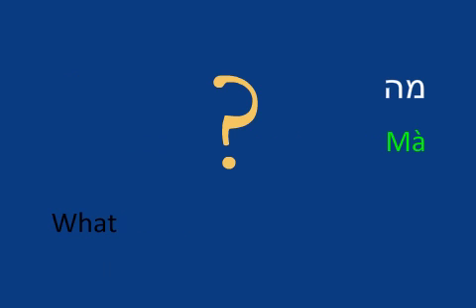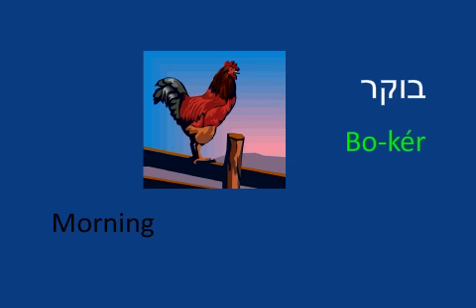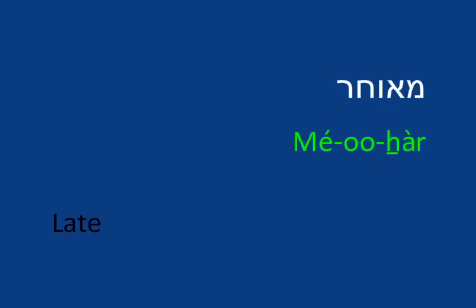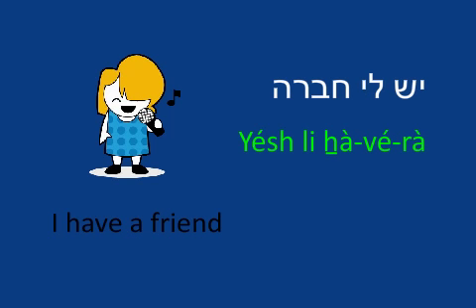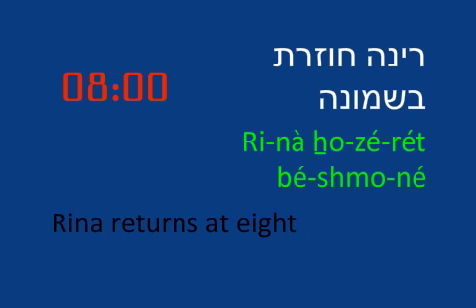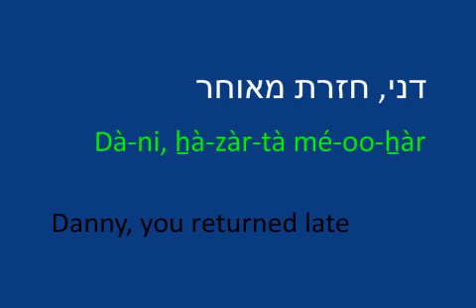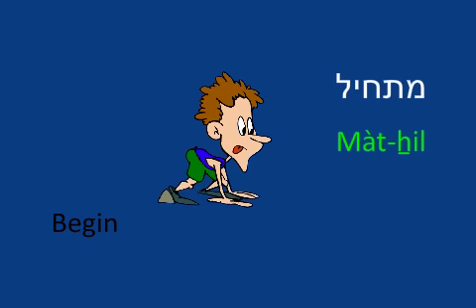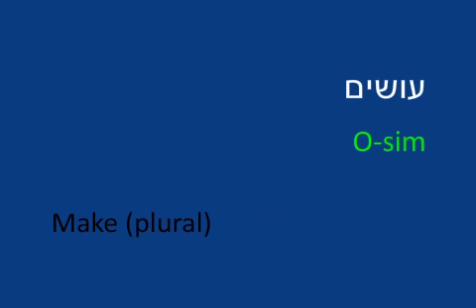Learn to Speak Hebrew - Lesson 5A - Prelude to Lesson 5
This lesson prepares you for the dialog in lesson 5 by teaching the
necessary vocabulary. You should take this lesson before taking
lesson 5. It makes studying lesson 5 easier and more enjoyable.
And don’t forget to download the read-along lesson guide that goes